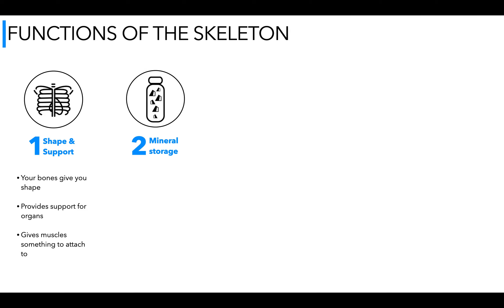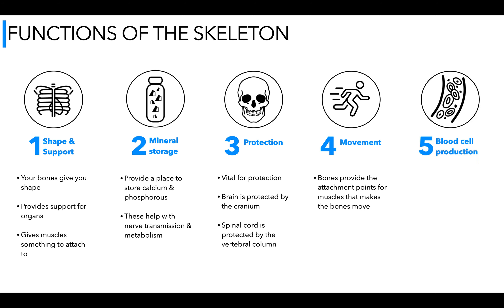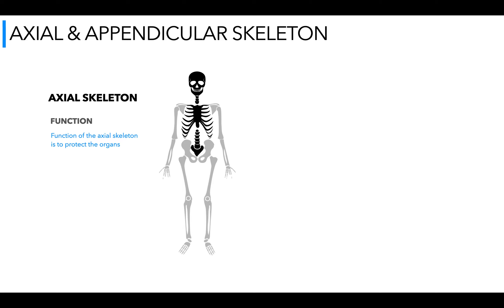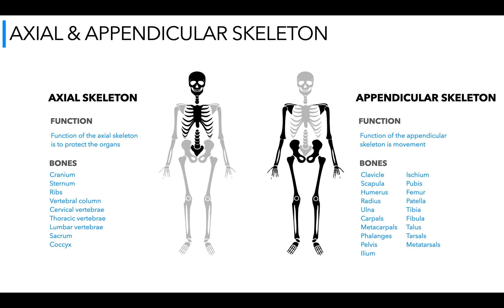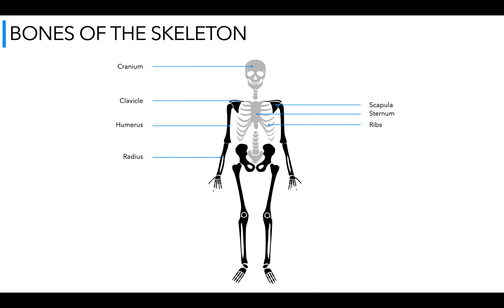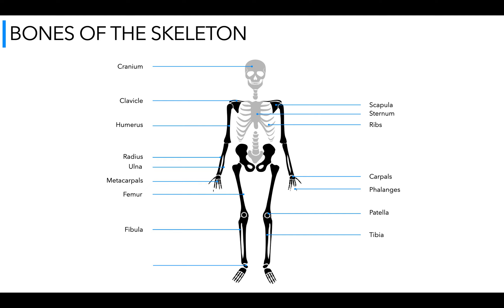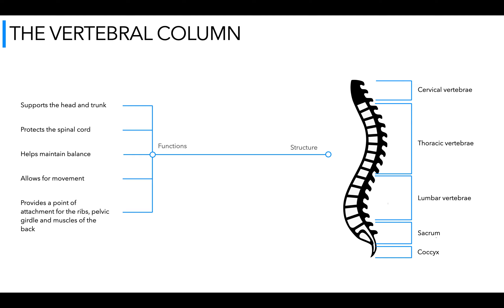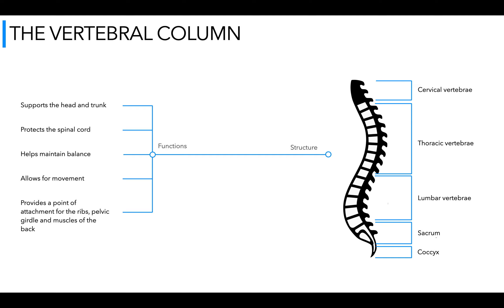The Skeletal System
Video diagrams  - @MrKerrPE